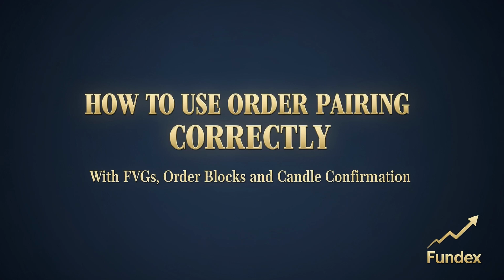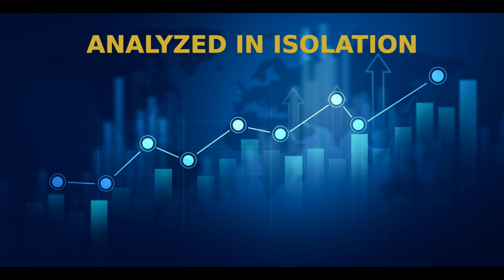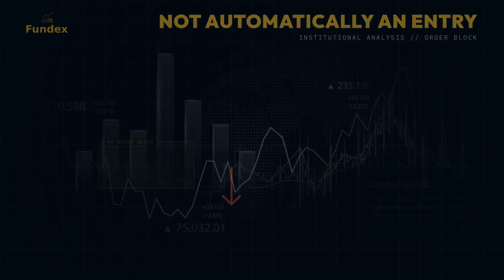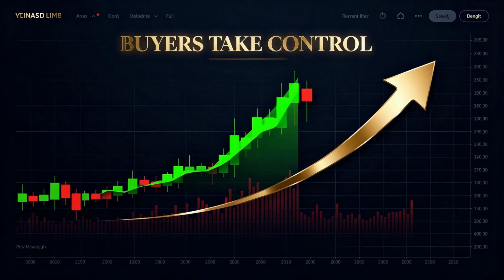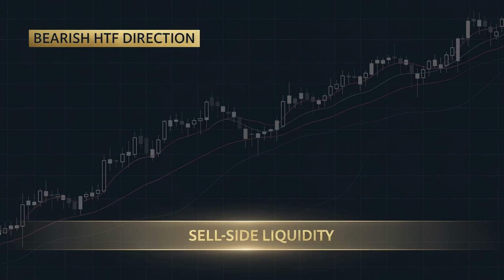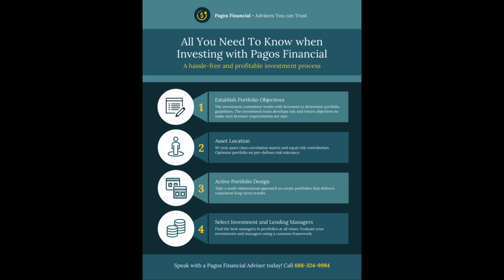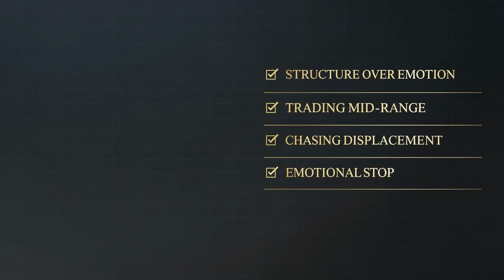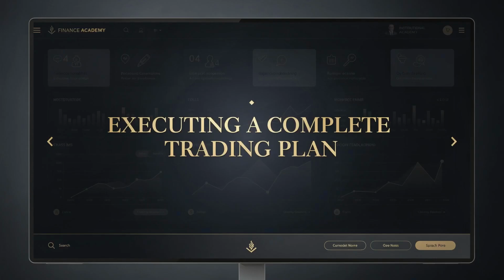Order Pairing vs. Market Structure: What Matters Most?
Templates, live calls and a community to help you actually put this into practice.

If you're serious about becoming a consistently profitable trader—not just passing a funded challenge—you’re in the right place.

I'm Maitha J. Al Shamsi — a funded trader, trading mentor, author, and business coach. After more than 15+ years of studying the markets and working with traders, I discovered something that changed the way I trade forever:
Trading isn't about predicting the market. It's about following a structured process. That's exactly what this channel is built around.

On this channel, you'll learn about:
📊 Market Structure
💧 Liquidity
📈 Price Action
🎯 The Fundex Decision Framework™
🛡️ Risk Management
🧠 Trading Psychology
📋 Trading Plans & Journaling
💼 Funded Trading
📊 Weekly Market Reviews
🚨 Prop Firm Industry Updates
🌍 Forex • Gold • Silver • Indices • Commodities

Every lesson is designed to help you become a better decision-maker, improve your execution, and build a repeatable trading process.

Because passing a funded challenge is one thing...Keeping a funded account is the real skill.

📚 My Books
The Secret Method

How to Create Long-Term Success and Consistency in Forex and Commodities Trading

The Trader's Guide

A Step-by-Step Guide on How to Generate Consistent Income from Trading Forex and Commodities

The Way of Achievers

How to Live a Successful Life, Gain Financial Freedom, and Build Your Own Business

🎬 Watch the Think and Grow Rich Movie

The content shared on this channel is for educational and informational purposes only and reflects my personal trading experience, opinions, and market observations.

Trading and investing involve substantial risk, and losses can occur. Past performance does not guarantee future results.

Always conduct your own research, assess your personal risk tolerance, and seek advice from a qualified professional before making any financial decisions.

I make no guarantees regarding trading performance, funded account results, profitability, or the avoidance of losses.

📈 Master the Market. 🧠 Master Yourself.